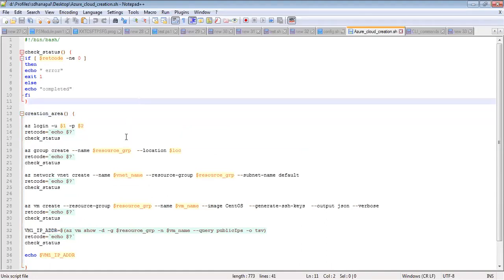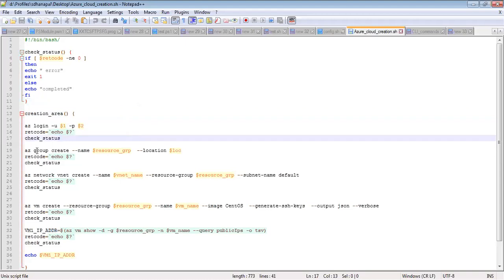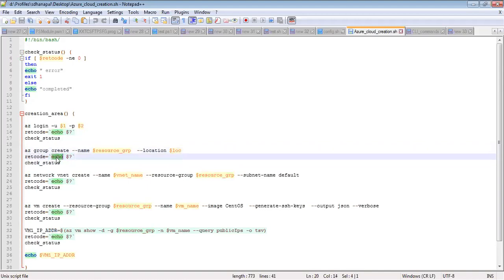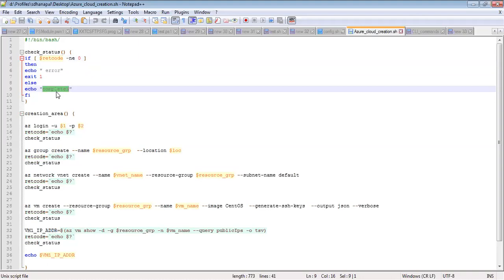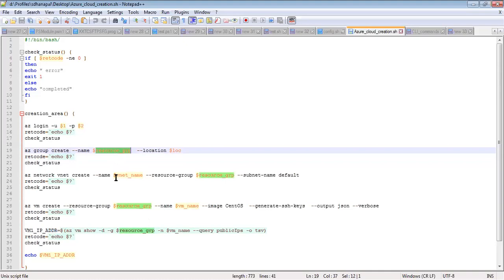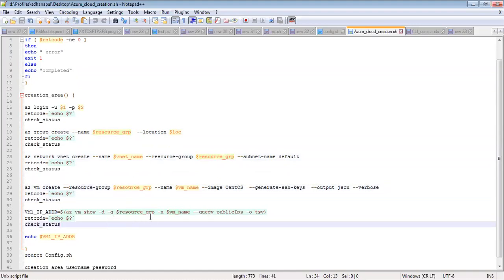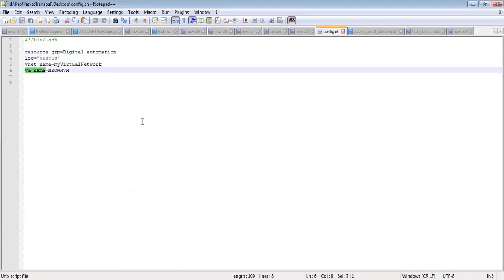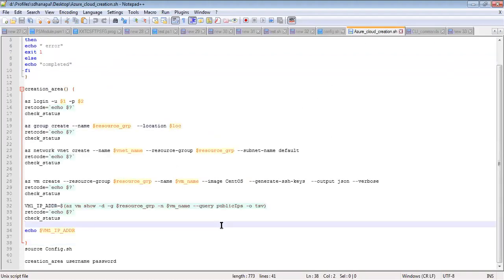Automation of Azure cli commands using shell script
Automation of Azure virtual network and machines via Azure cli commands using shell script.